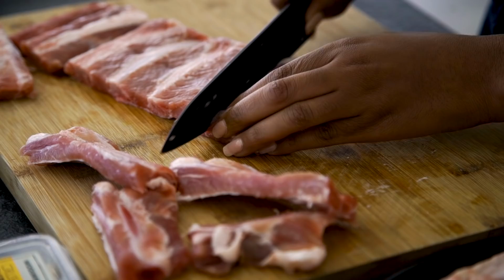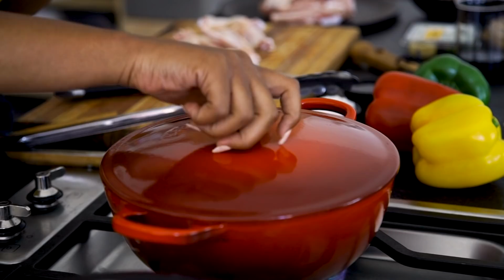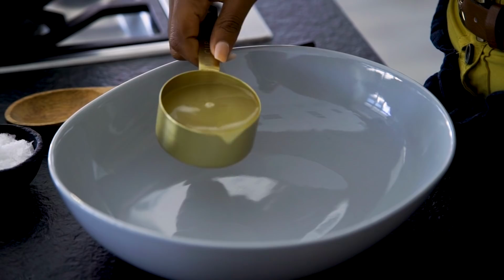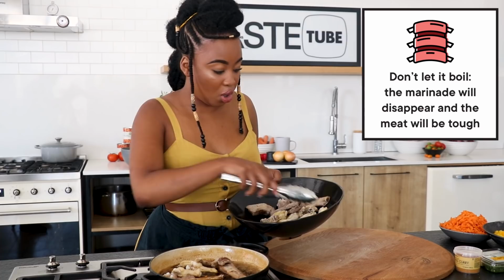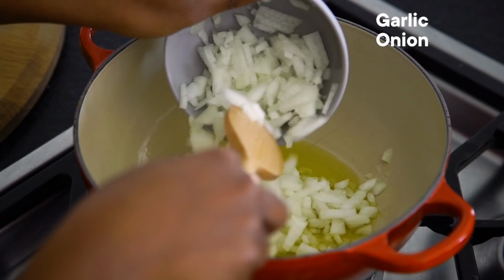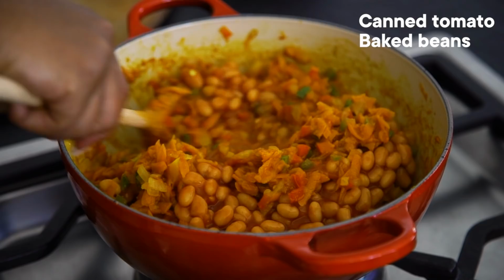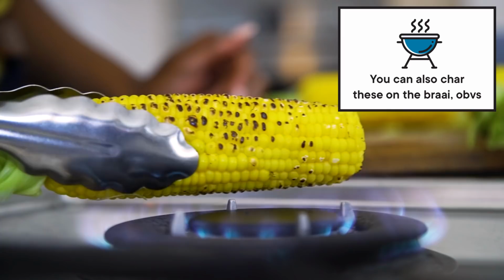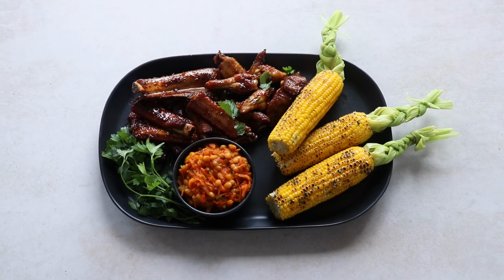The Lazy Makoti’s sticky ribs, chakalaka and plaited corn | Woolworths TASTE Magazine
JOIN THE TASTE COMMUNITY!

ABOUT WOOLWORTHS TASTE MAGAZINE & TASTETUBE
Woolworths TASTE Magazine brings you great recipes, genius cooking tips, simple weeknight meal solutions and general cooking advice, in print and online.

TASTETube is TASTE Magazine’s dedicated food video channel. Watch TASTE cooks, special guests and food editors and directors in action every week. Expect behind-the-scenes honesty, kitchen fails, and advice that could change the way you cook. We’ll show you how to make anything in the kitchen, from making toast (s’trues bob!) to spatchcocking a turkey.